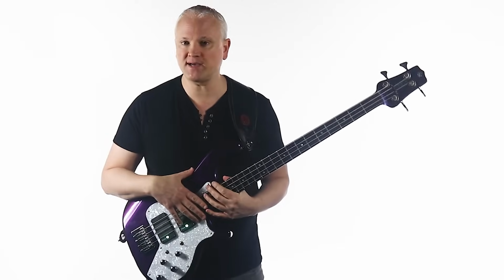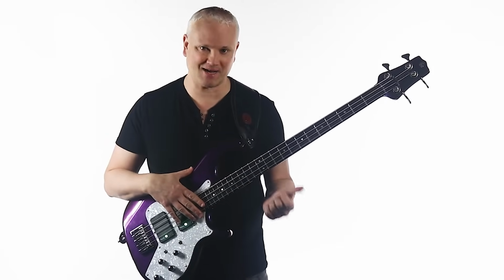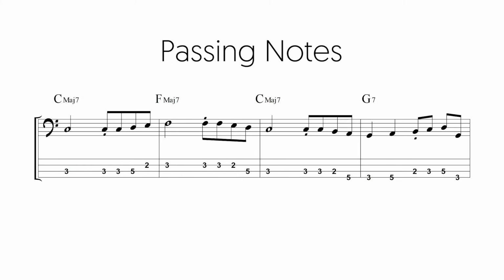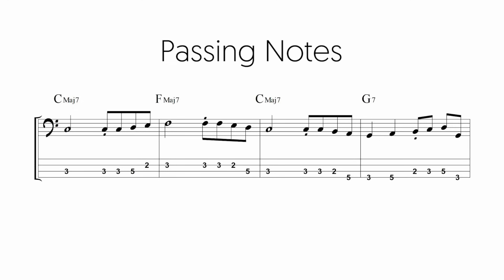The Tiny Bit Of Theory That TOTALLY Changed How I Play Bass!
This week we’re looking at an element of musical study that can totally change how you look at both playing and writing bass lines and music in general. It’ll change how you learn bass lines. It’ll allow you to play awesome fills and solos (in a melodic way). This is one of the most important ‘melodic’ bass lessons you’ll probably ever have.
We're going to look at how we add notes to those chord tones. Chord Tones are the most important thing you can learn as a bass player. But what about all the other notes! What about scales? What about chromatic notes?
Loads of bass lines make use of chromatic notes. This is where we need to have a system for adding all those cool, funky little notes into our riffs. So buckle up and get ready for a journey into some USEFUL music theory!!

This lesson is taken from module 5 of the new Ultimate Music Theory For Bass over at the Talkingbass

Timestamps:
0:00 Intro
1:49 The Sound Of Chord Tones
2:55 Bad Scale Notes
4:31 How To Use Non Chord Tones
6:48 Passing Notes
16:11 Neighbour Notes
18:32 Approach Notes
20:45 Enclosures
23:40 Bass Line Application
24:42 Passing Note Bass Line
26:06 Neighbour Note Bass Line
26:58 Approach Note Bass Line
27:35 Enclosure Bass Line